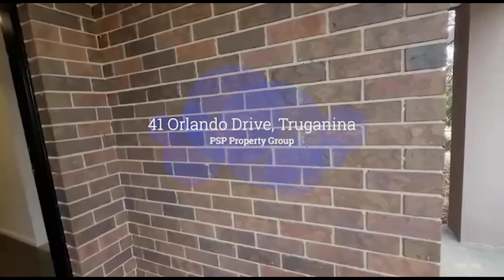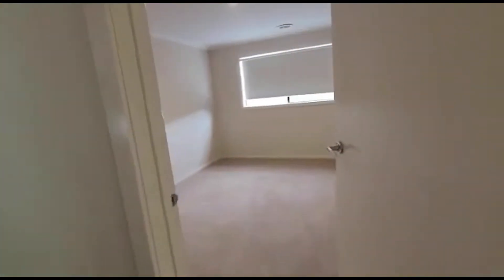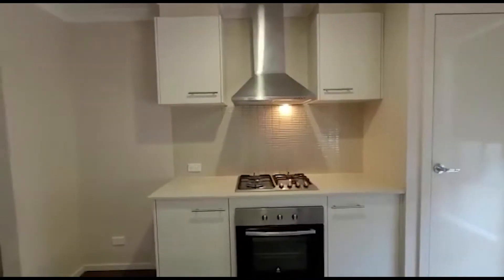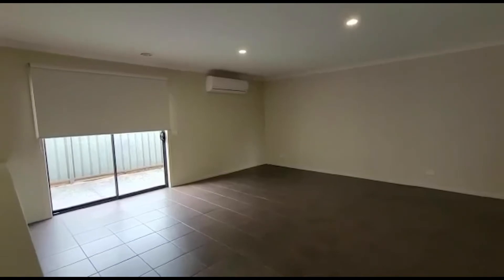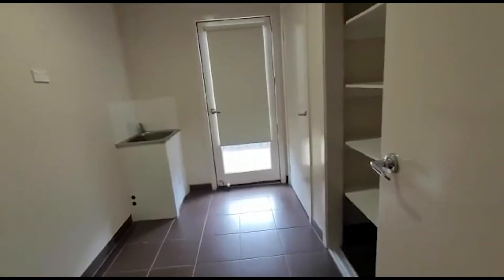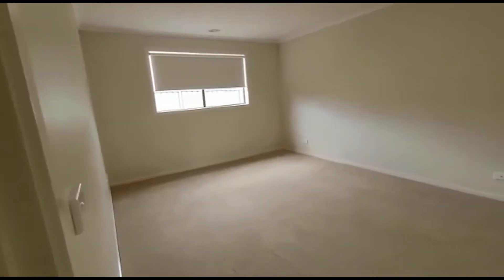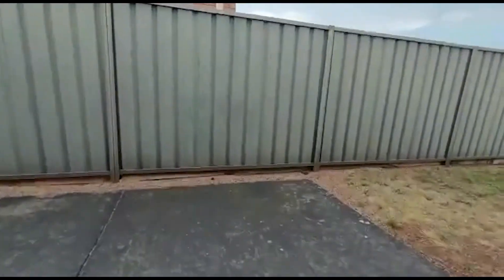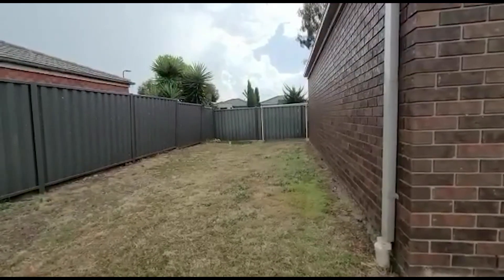41 Orlando Drive, Truganina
Please enjoy our property tour video for 41 Orlando Drive, Truganina